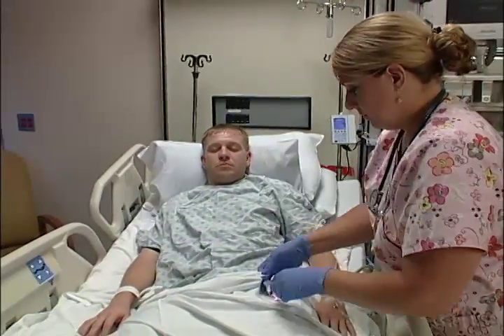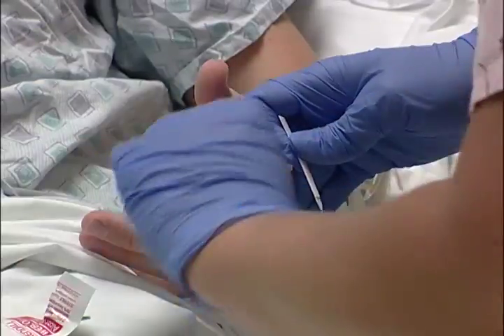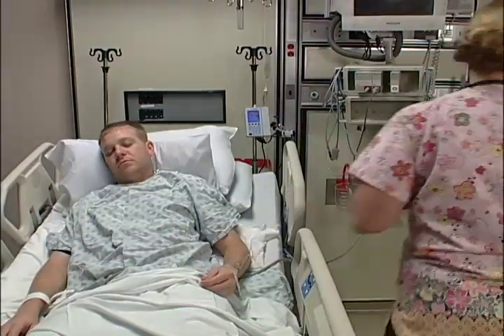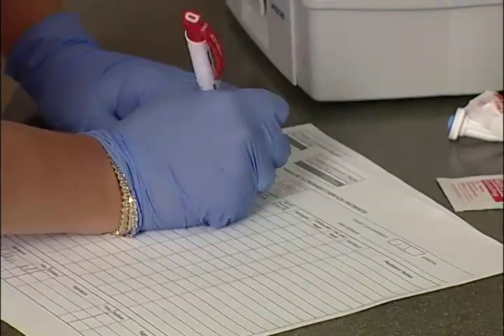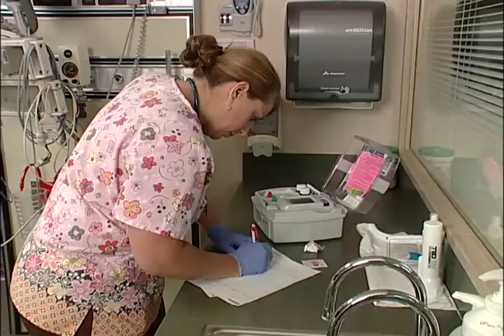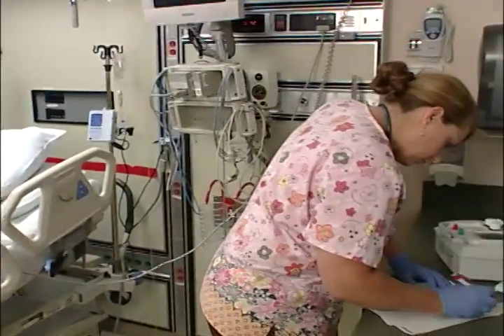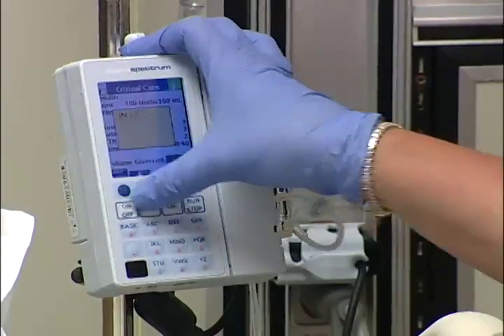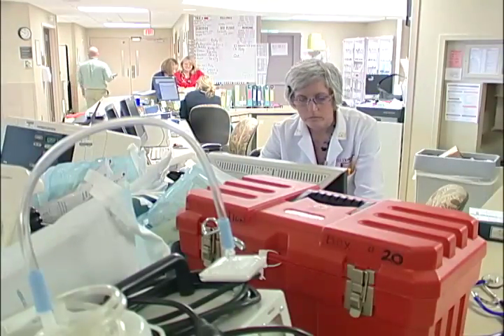Nursing Research Improves Care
University of Louisville School of Nursing faculty are teaming up with UofL Hospital (ULH) and James Graham Brown Cancer Center (JGBCC) nurses to improve patient care and quality of life through clinical nursing research and evidence-based practice projects. This partnership is designed to build nursing research and the responsibility of clinical nurses to identify problems and find solutions. Assistant professor Sandra Holmes, PhD, RN-BC is one of several nursing faculty facilitating these research projects.